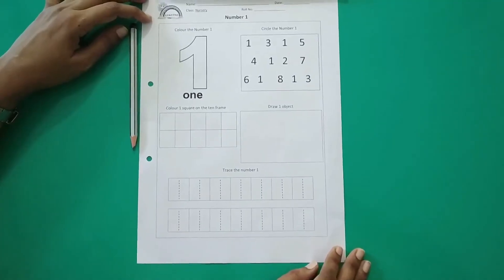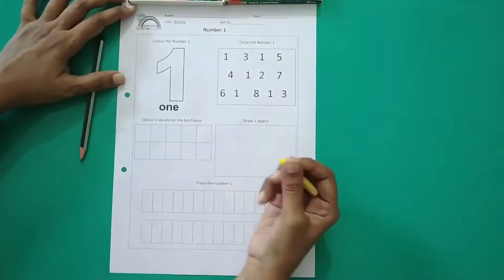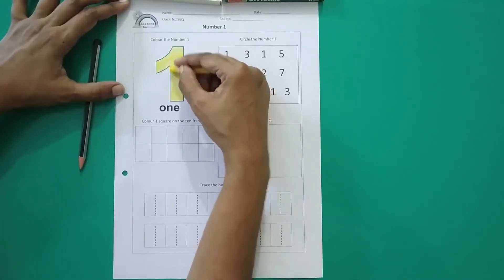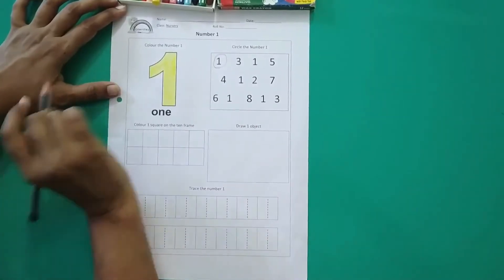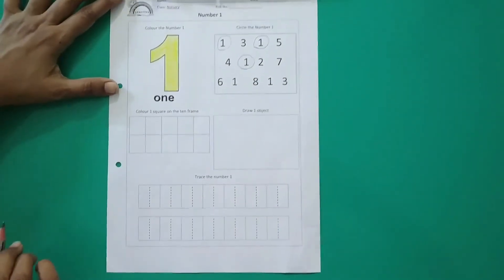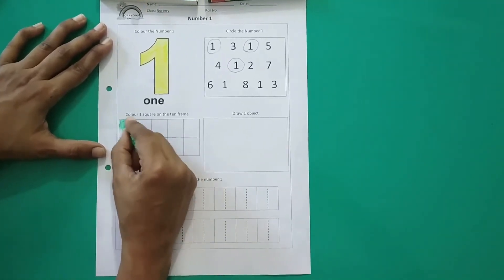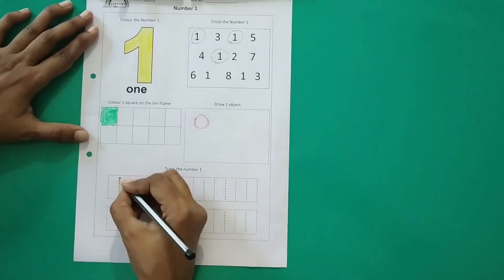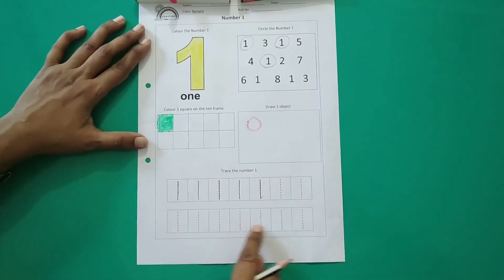Number 1 Worksheet - Nursery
In this video the teacher guides the children in completing the Number 1 worksheet. This worksheet improves the child's Number Identification, Number Value Association and Number Tracing skills.